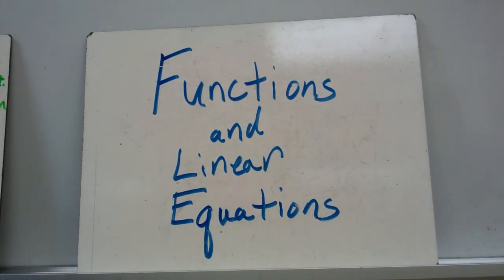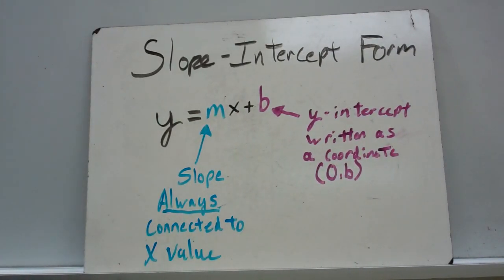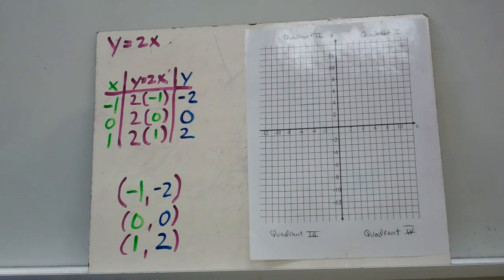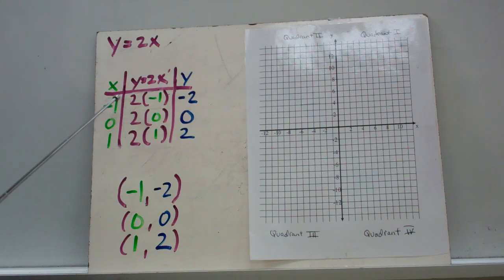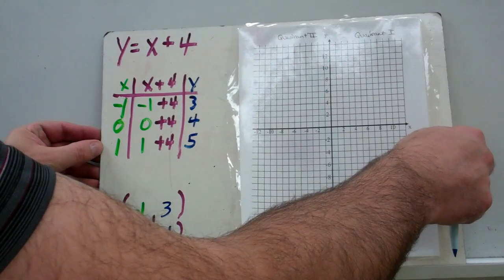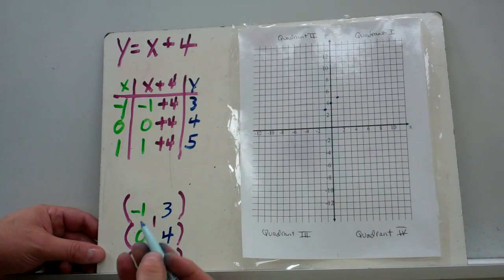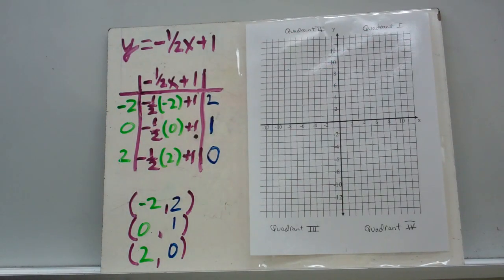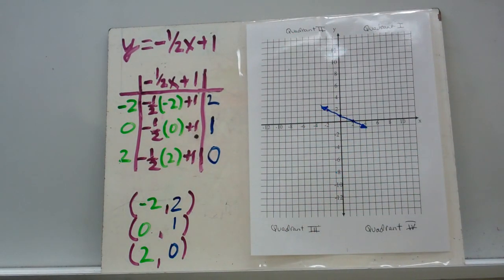Mr K's Functions and Linear Equations 7 1